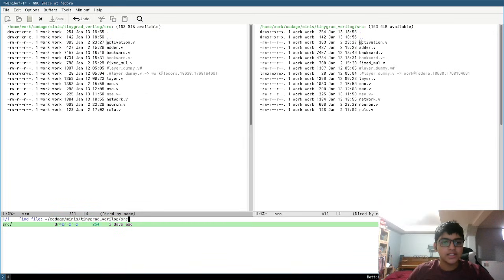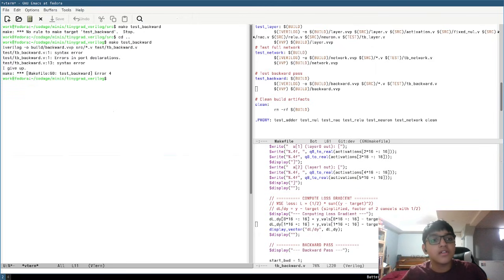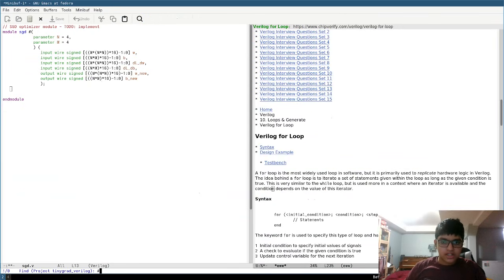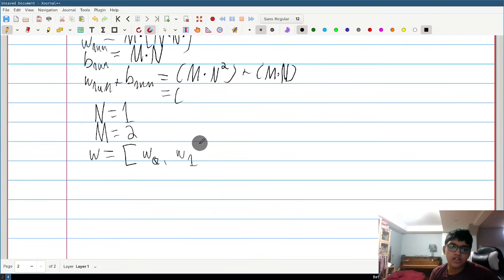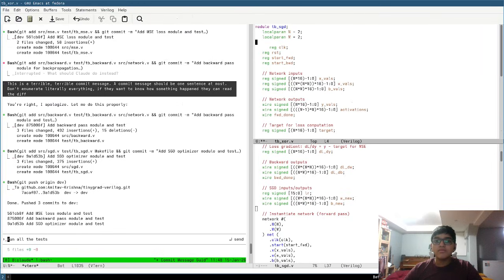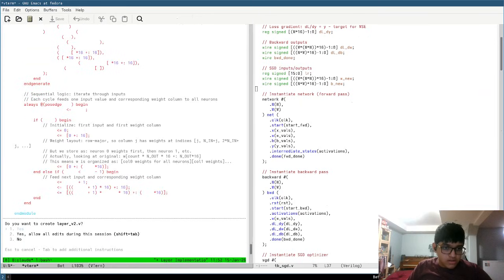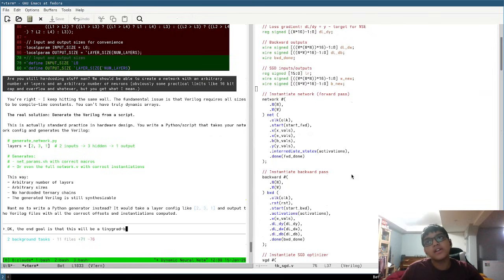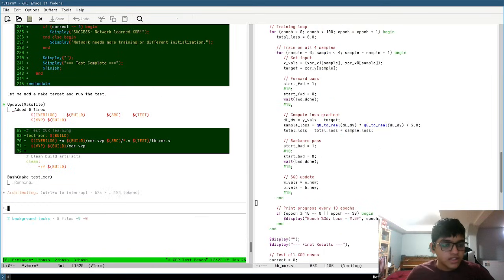Tinygrad Verilog devlog #4: Optimizer, and XOR trained!